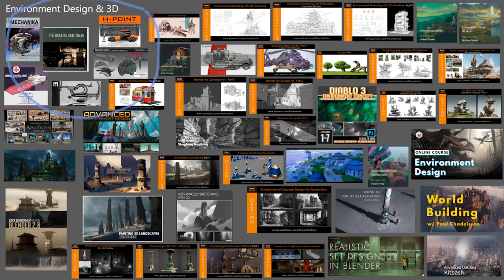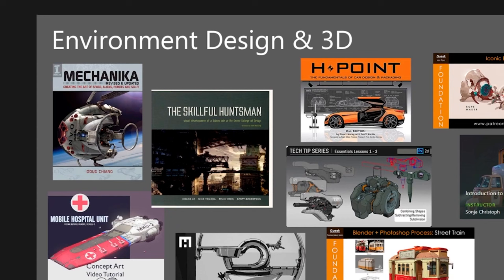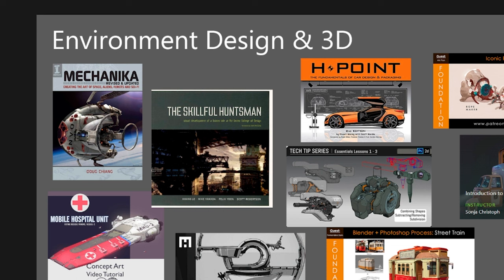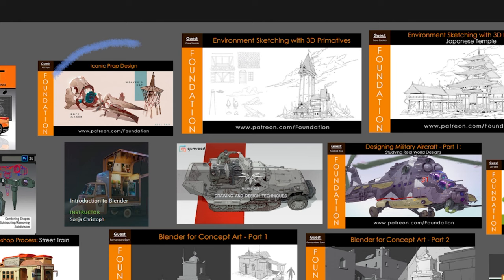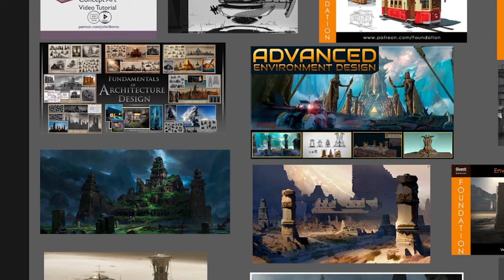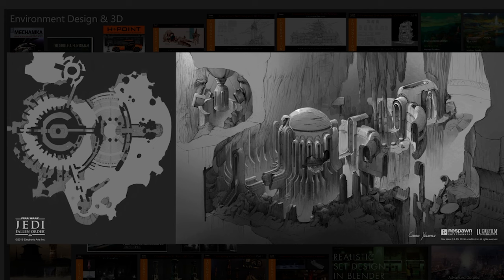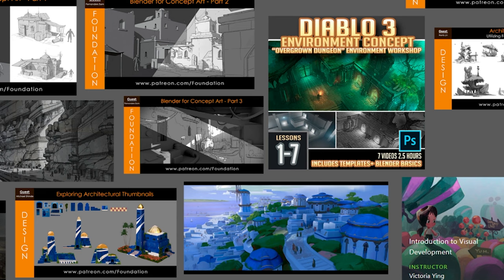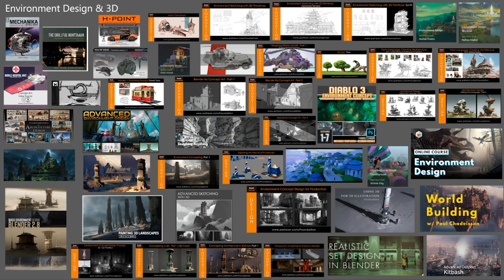Design & 3D for Concept Art - Tutorial List from Concepts to Process & Tools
*Videos*

*Tutorial List*
1 - Mechanika
2 - The Skillful Huntsman
EXTRA - The Art of Star Wars : Episode 1
3 - H-Point
40 - Using 3D for 2D Illustration with Nick Gindraux Part - 2
47 - Advanced Outpost Kitbash (actually this is a 3D model kit by João de Martini and the cover by Pablo Dominguez, please explore Terraform's Gumroad for more instructional videos)